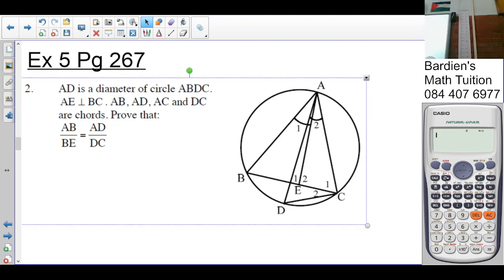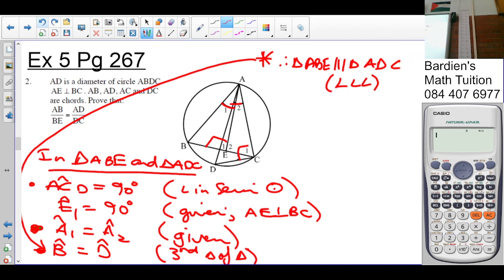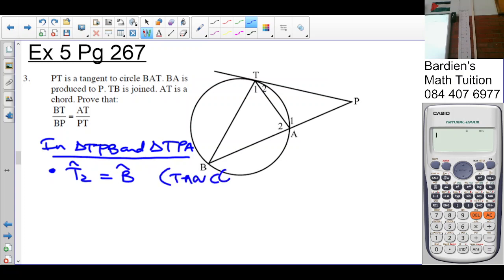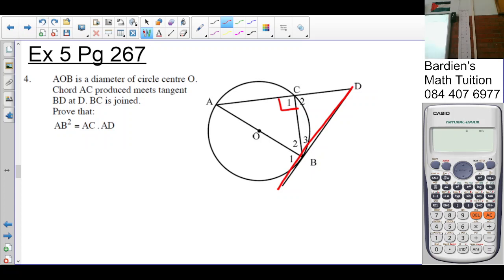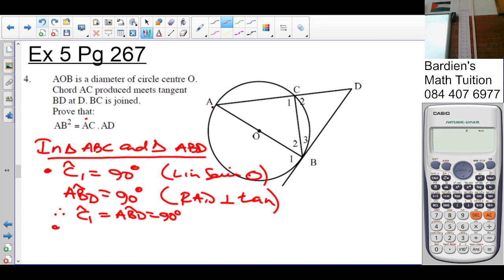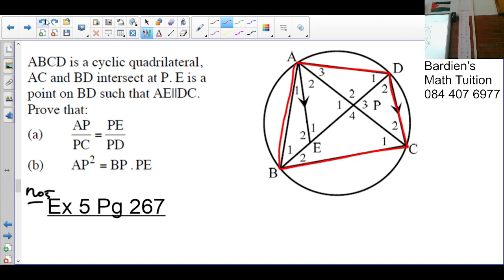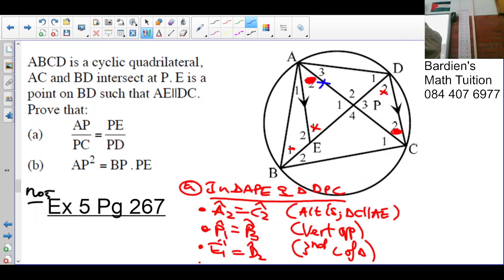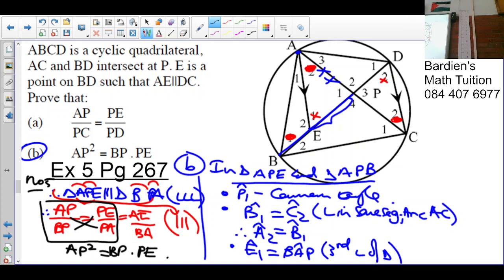Gr 12 Euclidean Geometry L9 Ex 5 Part 2 (Similarity theorem application P2)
Gr 12 Euclidean Geometry Lesson 9 Ex 5 Part 2
Similarity theorem application Part 2